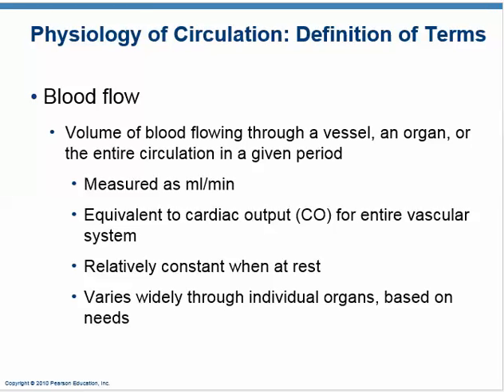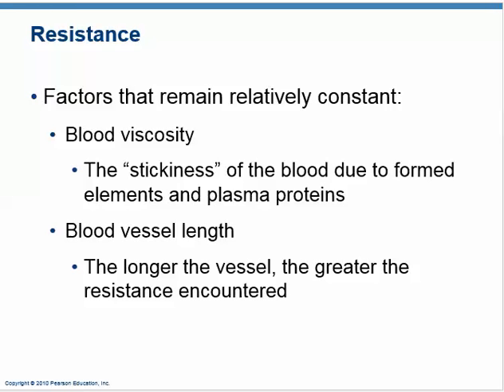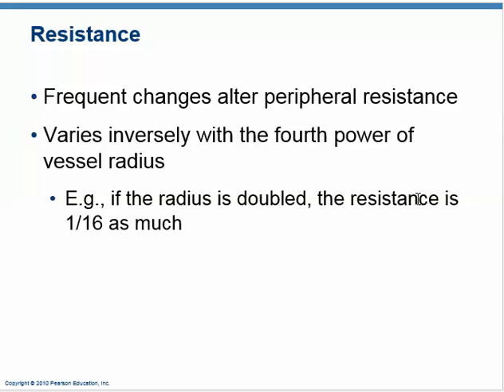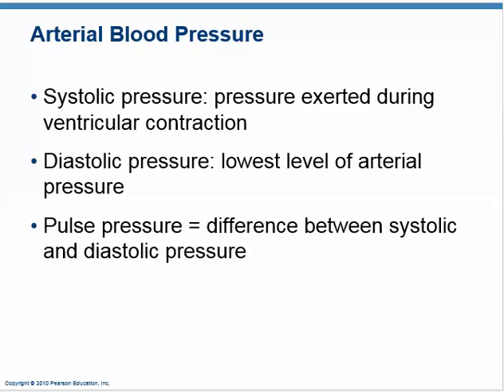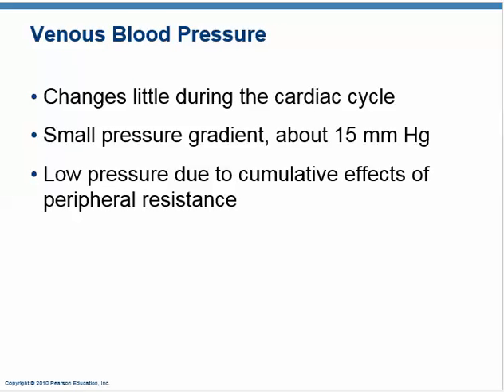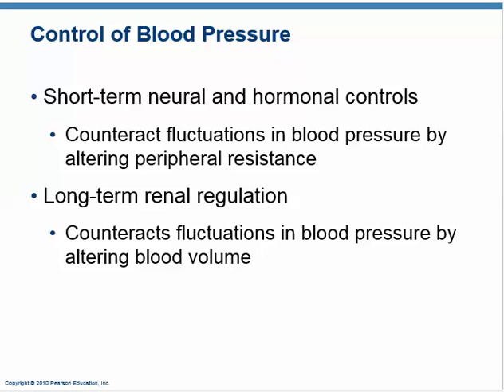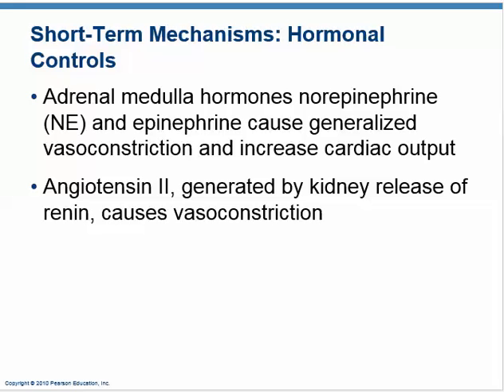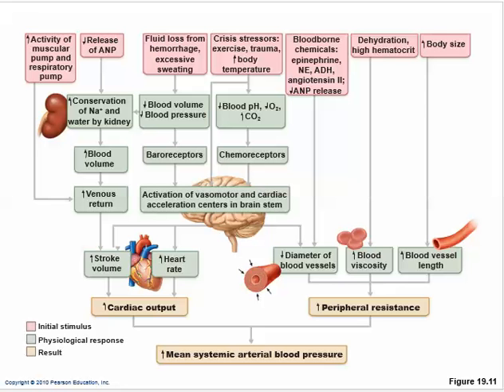Physiology of Circulation